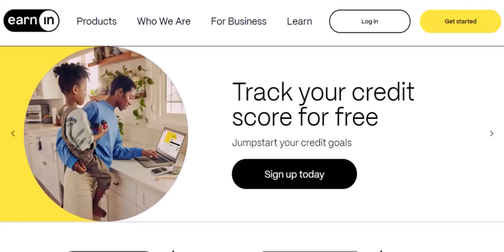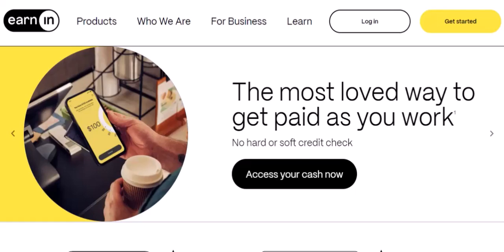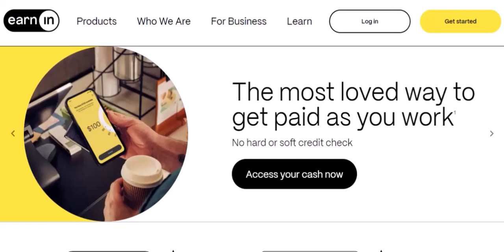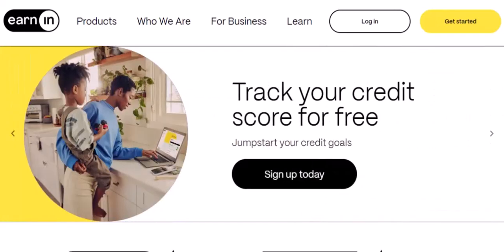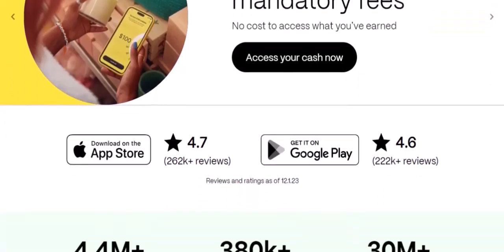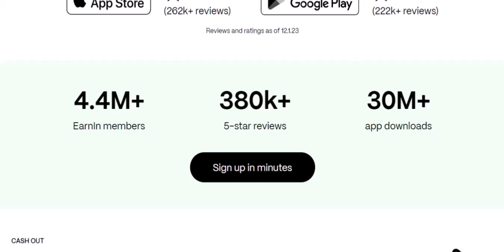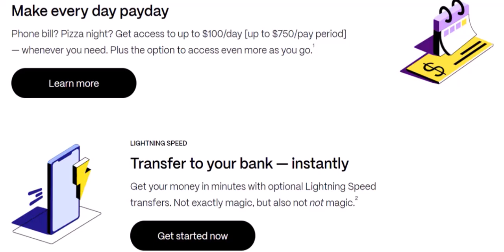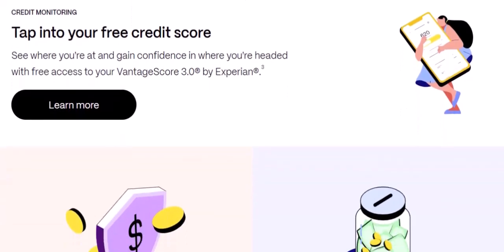How does EarnIn' early pay work?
In this video we dive into the deep about How does EarnIn' early pay work     ,